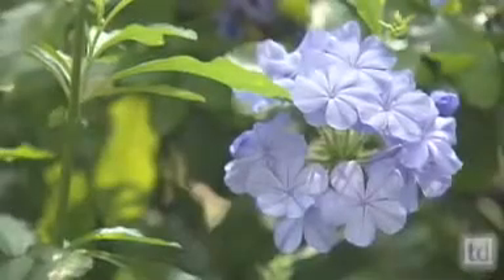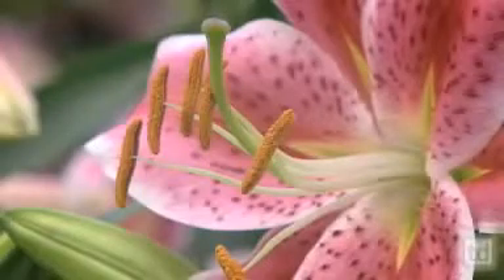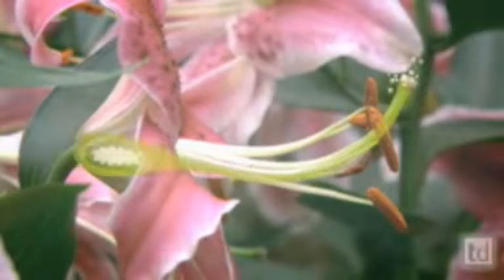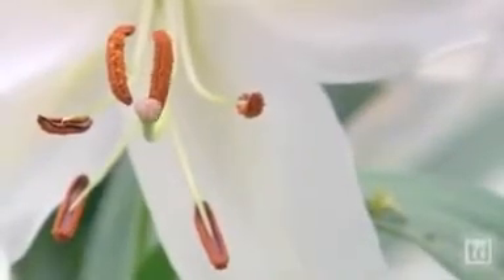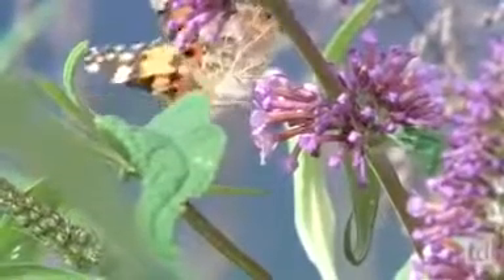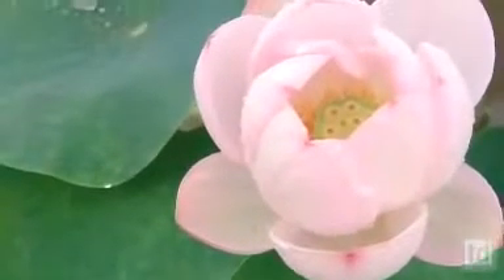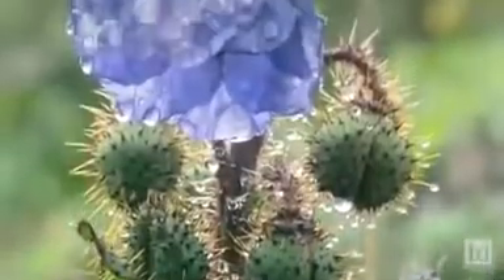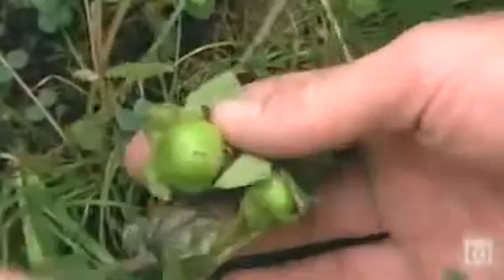Function Of Flowers mov